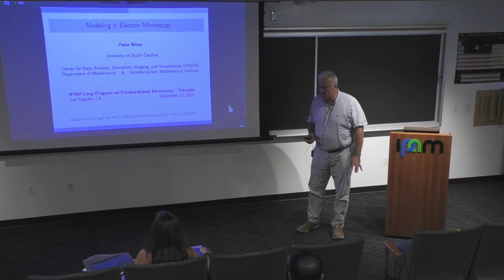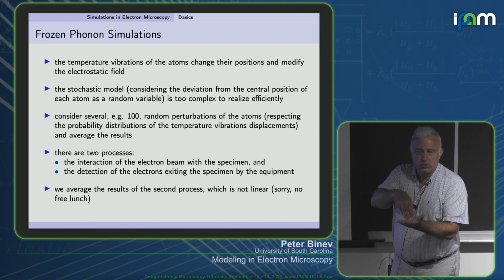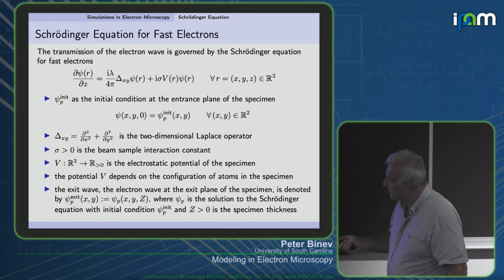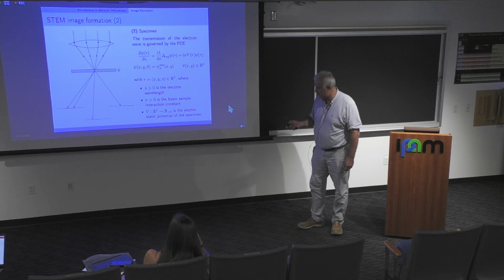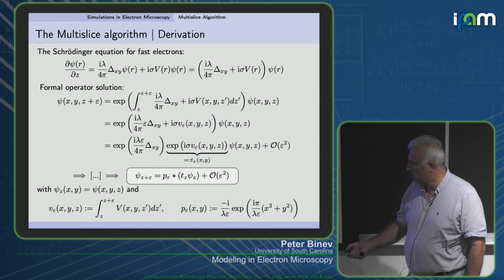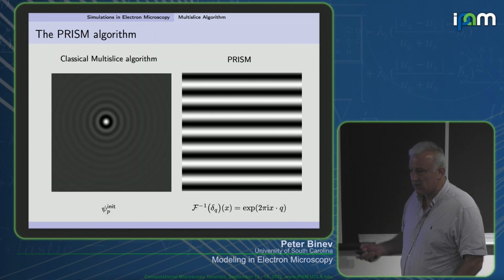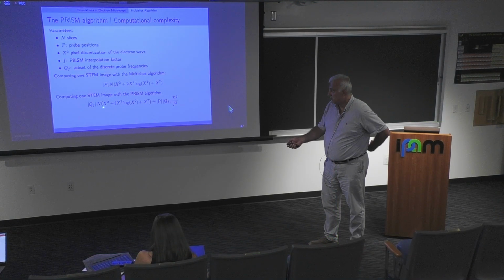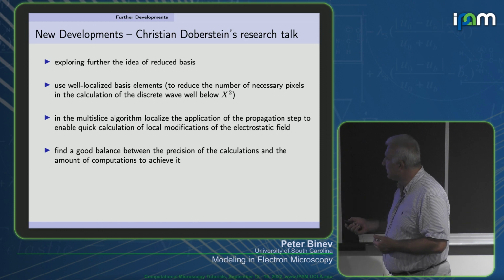Peter Binev - Modeling in Electron Microscopy - IPAM at UCLA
Recorded 13 September 2022. Peter Binev of the University of South Carolina presents "Modeling in Electron Microscopy" at IPAM's Computational Microscopy Tutorials.